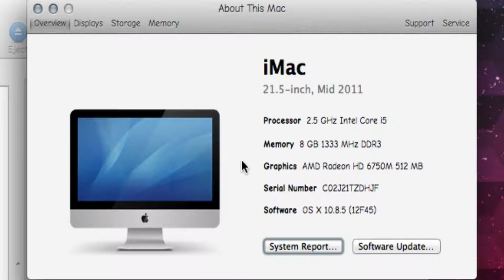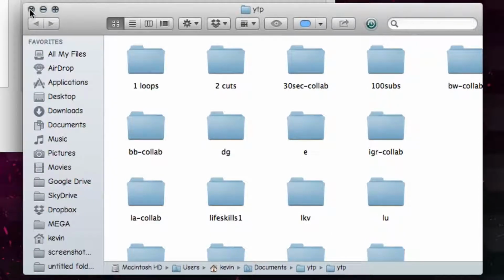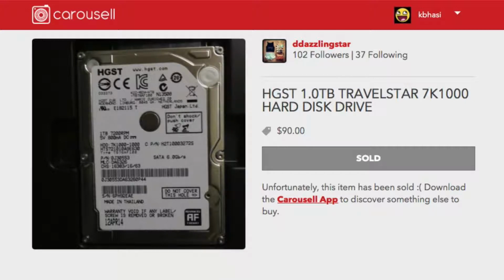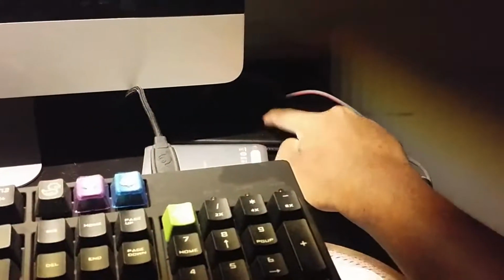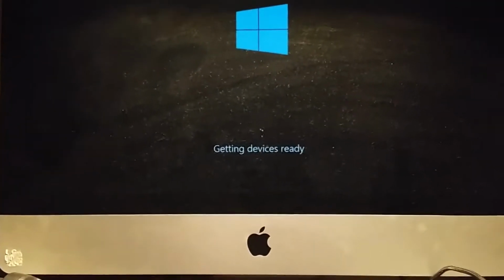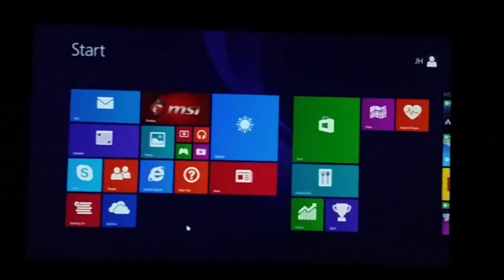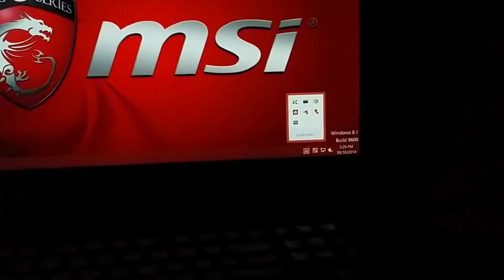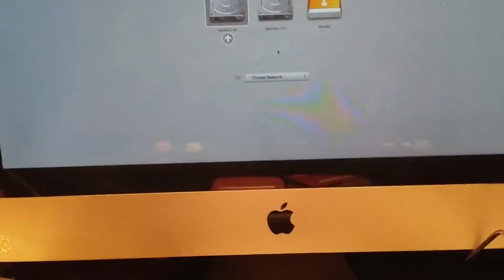1tb laptop drive test